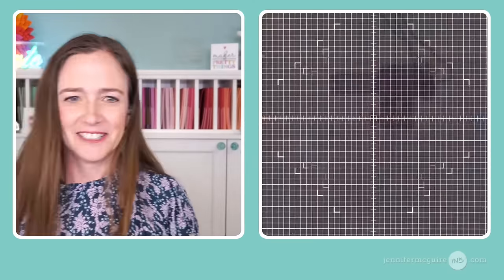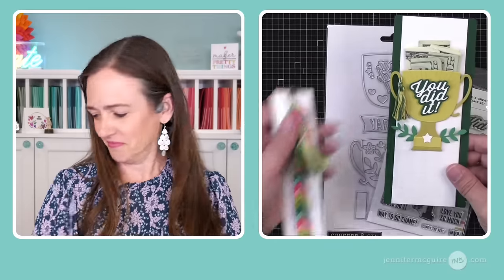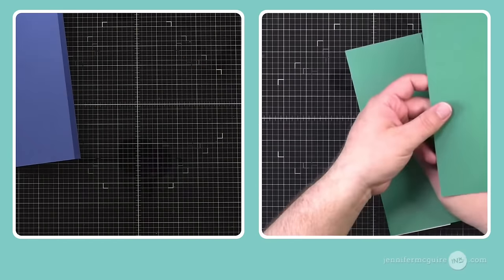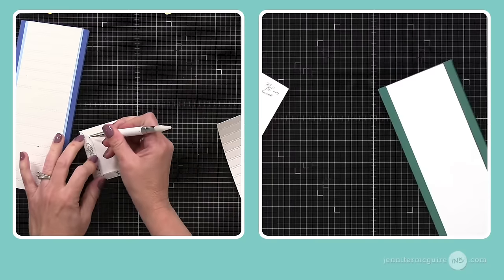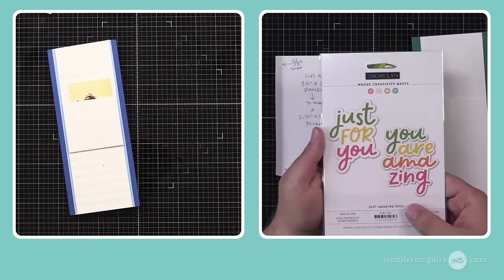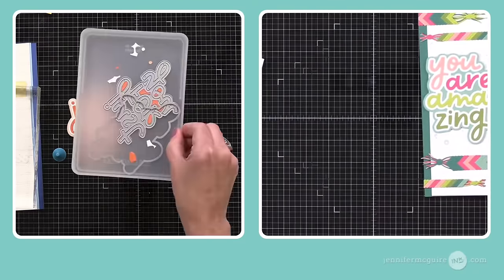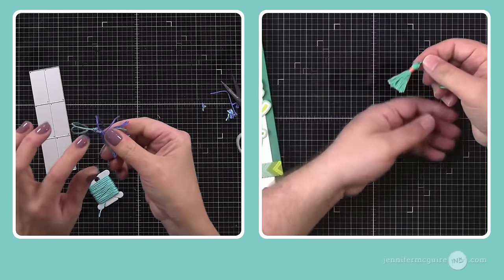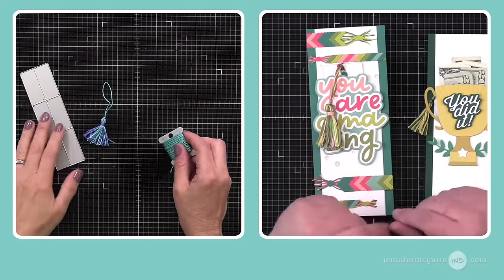LIVE REPLAY: Create a Hidden Pocket Card - Easy To Do!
Welcome! Join us as Greg from Concord & 9th teaches me a fun card technique... and we create together!

▬▬▬▬▬ SALES ITEMS ▬▬▬▬▬

▬▬▬▬▬  SUPPLIES ▬▬▬▬▬

• Glue Toppers

• Cleaning Cloths

▬▬▬▬▬ NAILS ▬▬▬▬▬

Impress Press-On Nails:
Get $10 off your first order of $30+ with this